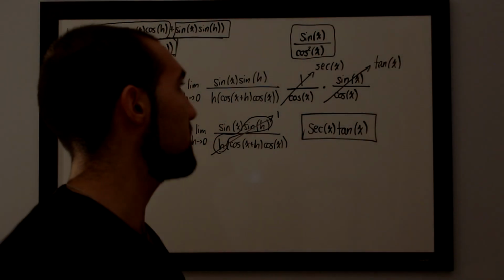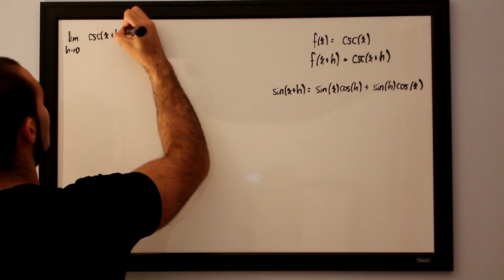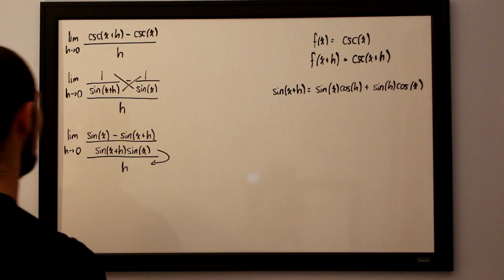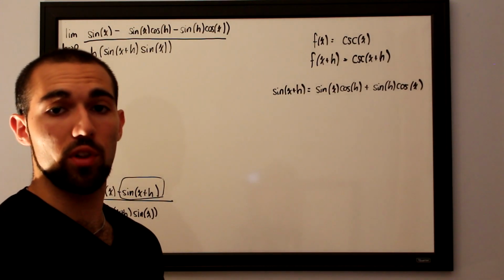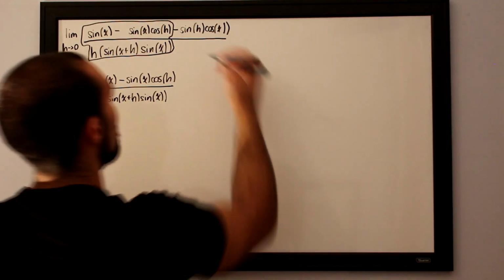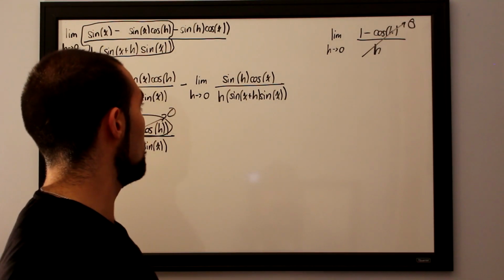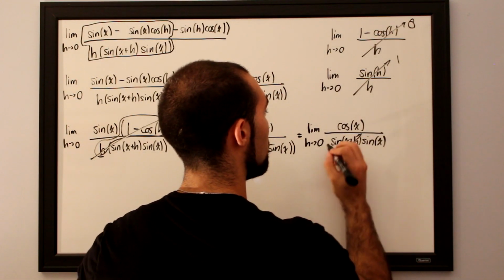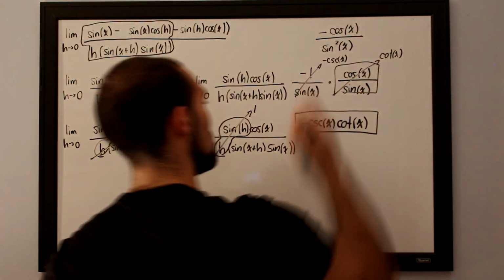Derivative of Csc(x) Proof (Using the Limit Definition)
Proof that the derivative of csc(x) is -csc(x)cot(x), using the limit definition of the derivative.